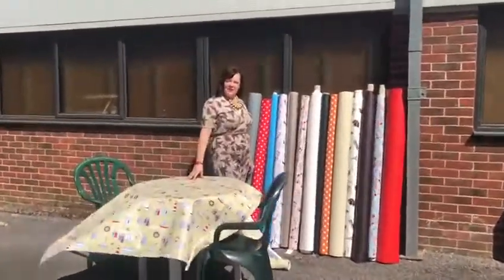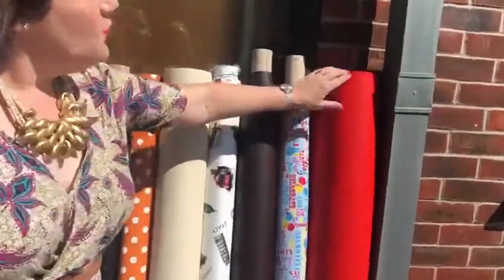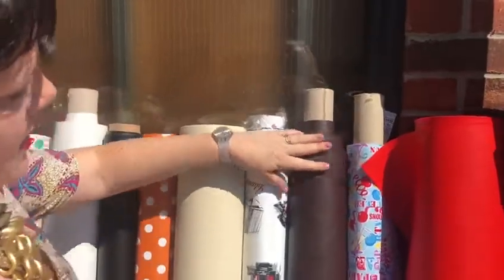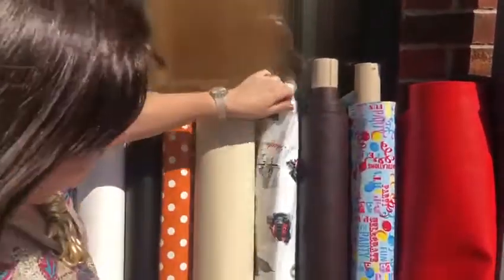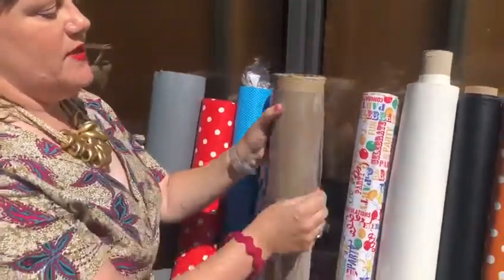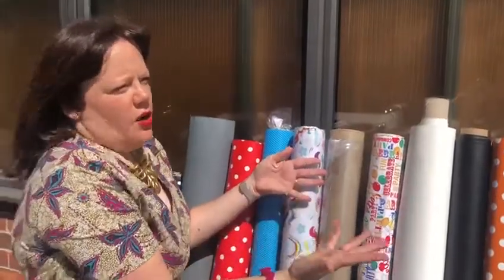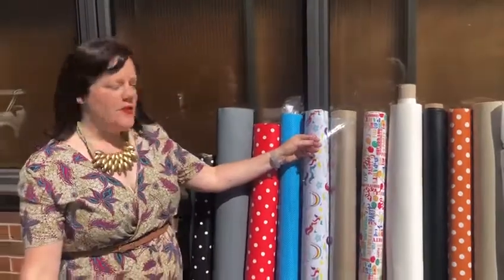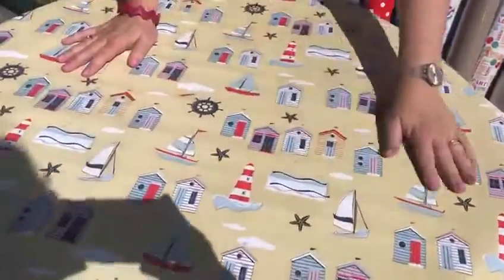PVC Tablings and Leatherettes Ideal for your Summer Staycation ☀